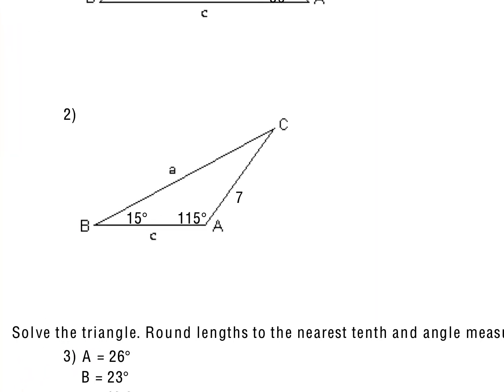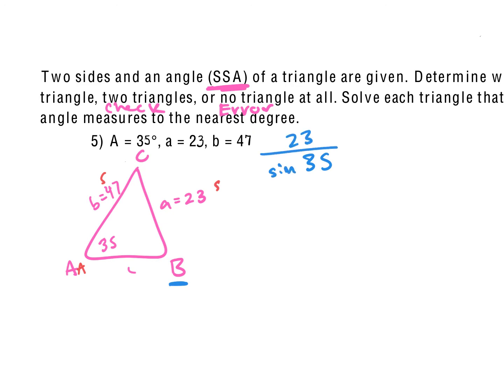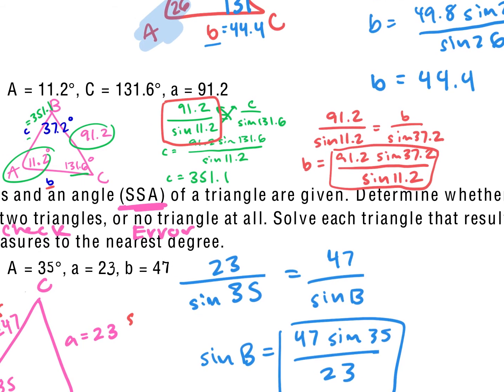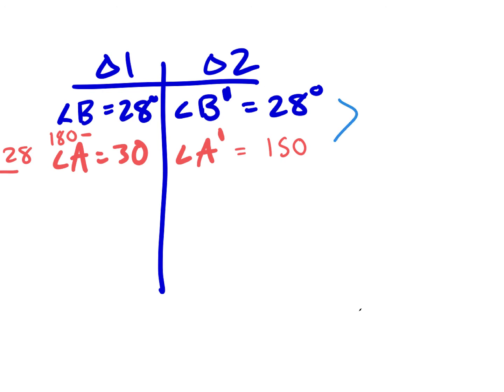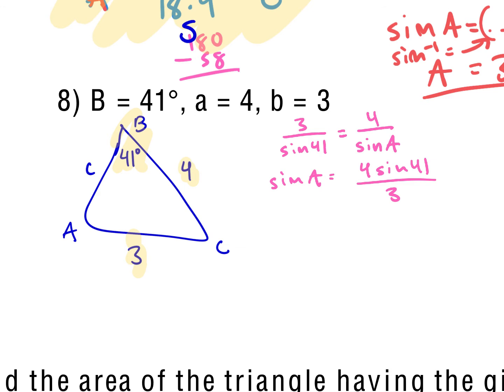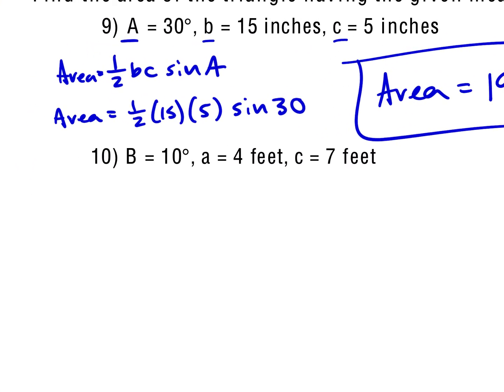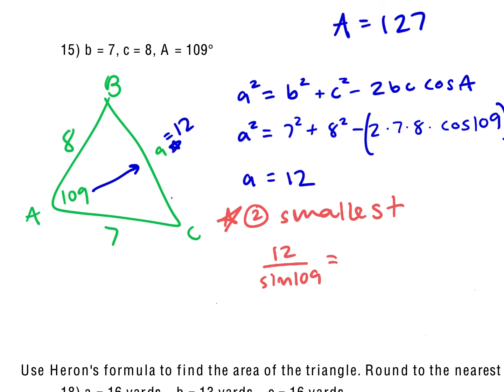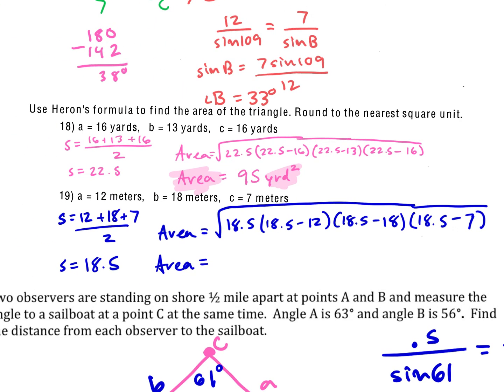1.27 PCH 6.1 and 6.2 Quiz review